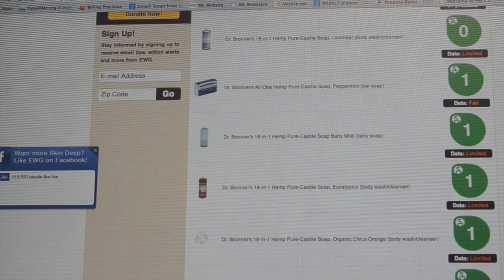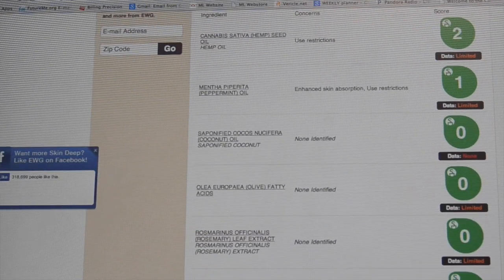Minimizing Your Exposure to Toxins - REAL HEALTH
Great video with Dr. Taylor Krick at Align Family Chiropractic

As mention in the video, here are a list of toxins to avoid:
- Glycerin
- Fluoride
- Artificial Coloring
- Foaming Agents
- Sodium Chloride
- Salt
- Dyes
- Sulfates
- SLS or SLDS
- Parabens !
- Glue
- Aluminum
- Propylene Glycol !
- Phthalates !